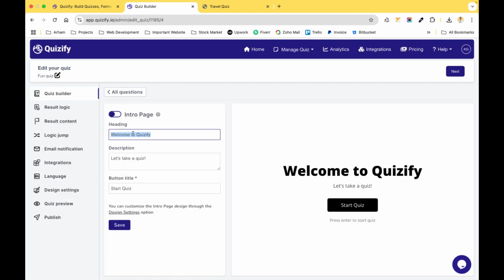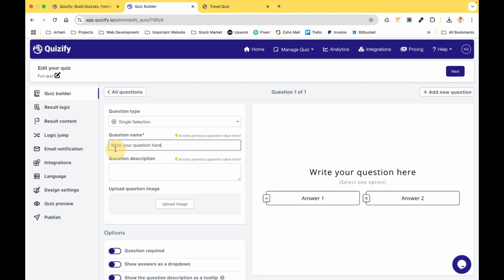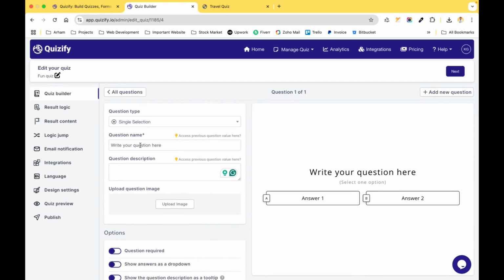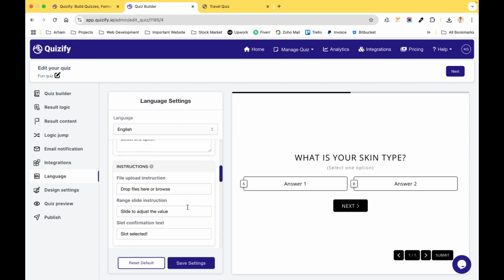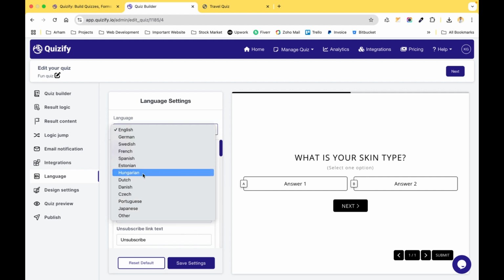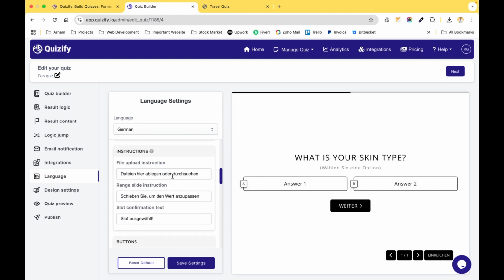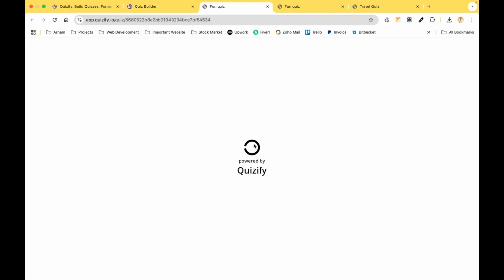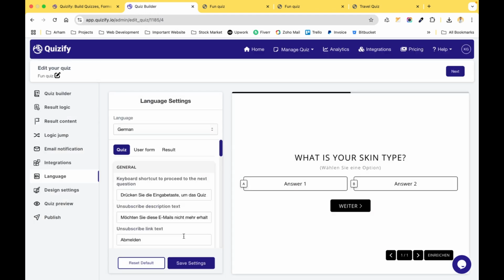How to Create a Multi-Language Quiz, Forrm or Survey | Easy Tutorial | Quizify.io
Want to create a quiz, form, or survey in any language? 🌎 In this tutorial, we'll show you how to easily build a multilingual quiz using Quizify. From customizing your intro page to translating questions and answers, you’ll learn how to make your quiz accessible in any language, including German and more!

🔹 Customize quiz text in any language
🔹 Modify default design language settings
🔹 Use pre-set translations for popular languages
🔹 Publish and share your quiz effortlessly

👨‍💻 Log in to your account and start collecting leads today!